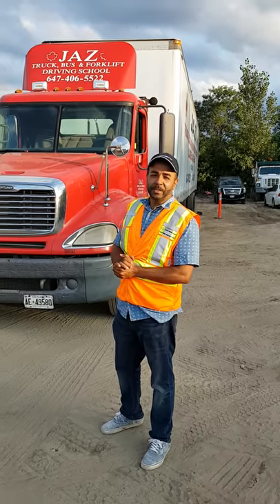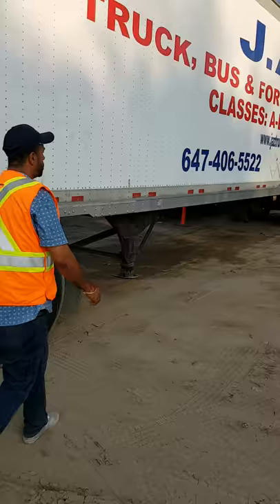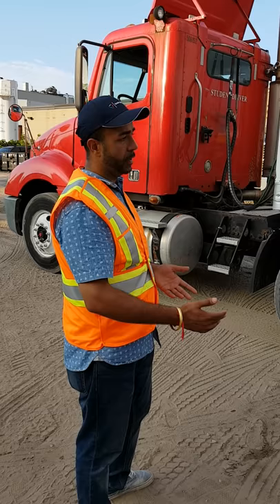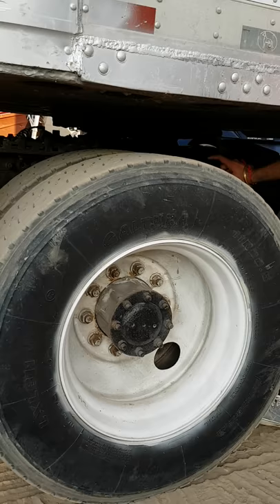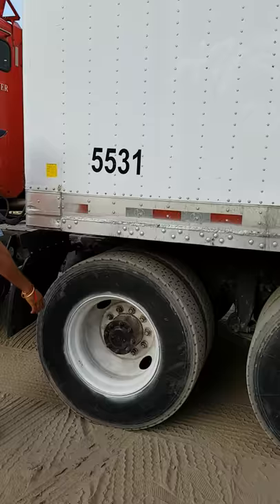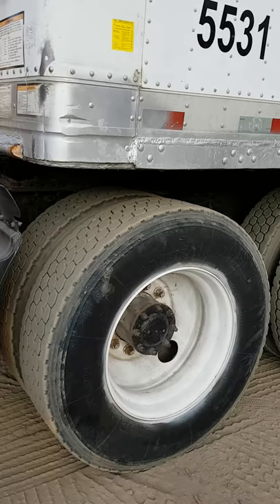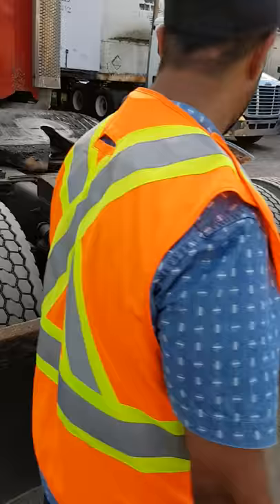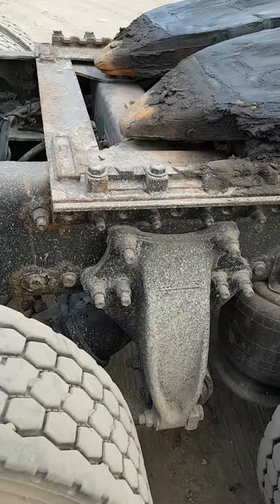Jaz truck driving school Uncoupling/coupling MELT program 2017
Jaz truck driving school uncoupling and coupling MELT